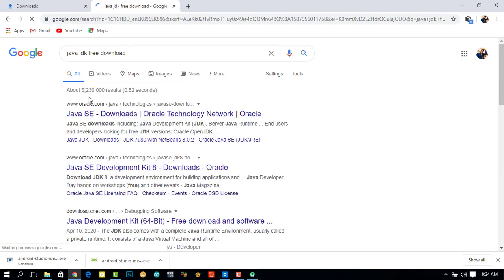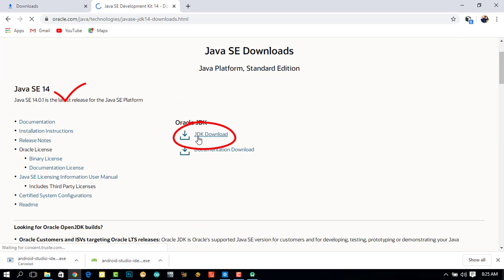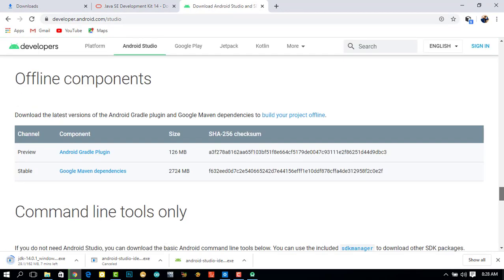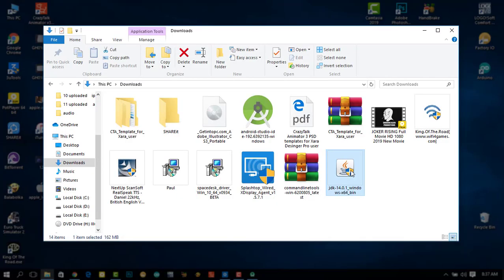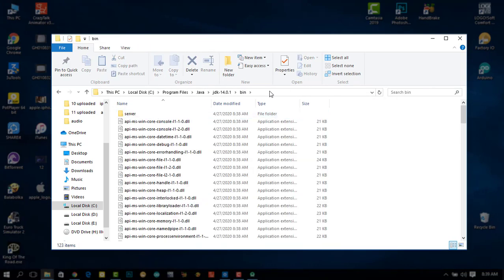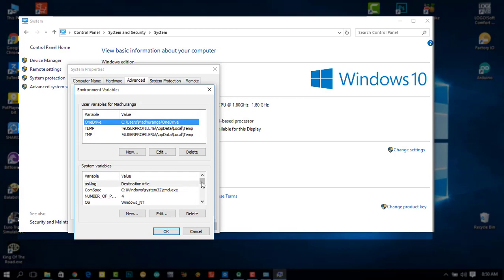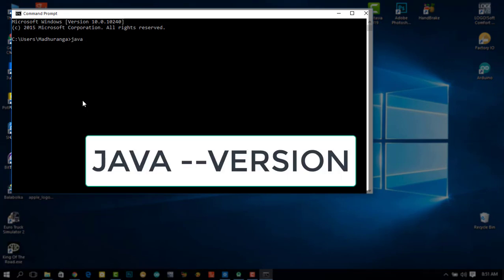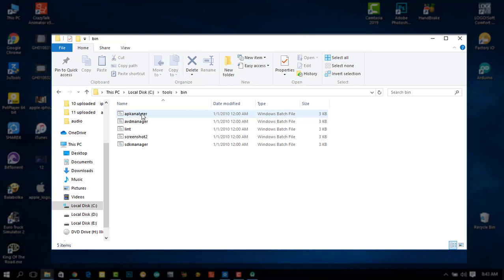Java jdk (SE 14) & Android sdk tools download and install to windows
In this video we are going to show the easiest way to download and install Java jdk SE 14.0.1 latest version and Android sdk tools.
so this video will help you to do this in correct way.

LET'S make a better world